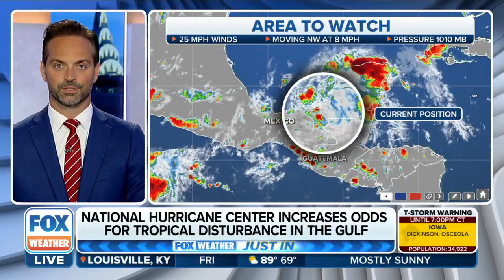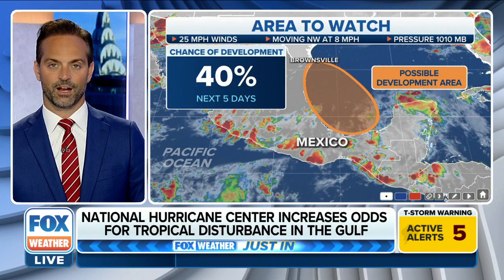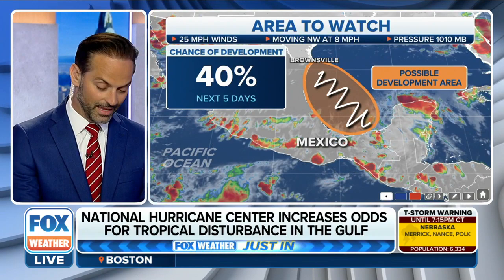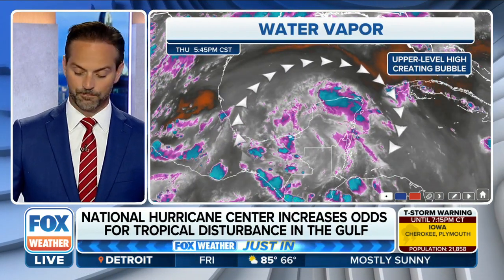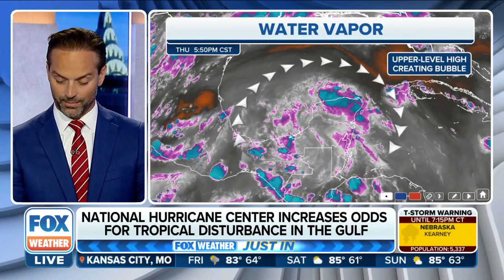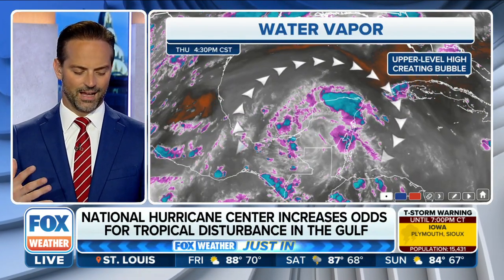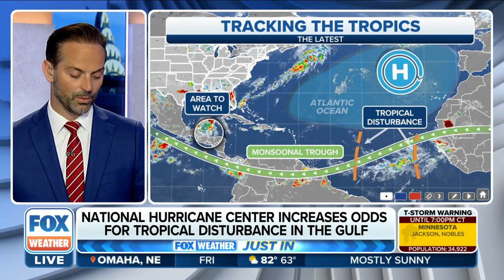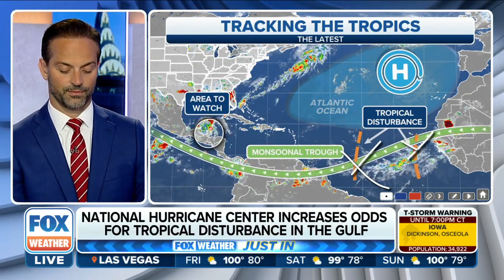Tropical Disturbance Now Has 40 Percent Chance Of Development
The National Hurricane Center’s newest outlook increases the odds for a tropical disturbance to develop in the Gulf of Mexico.